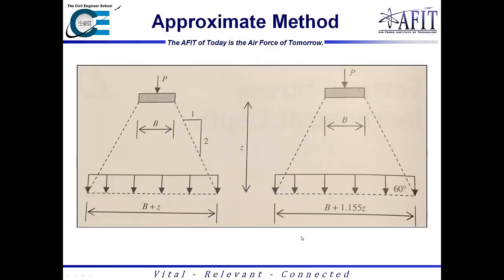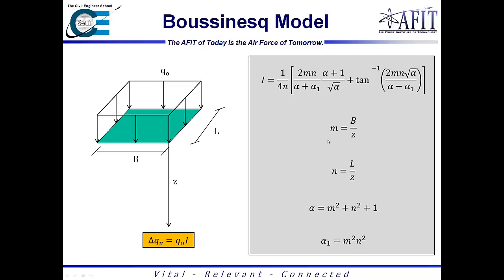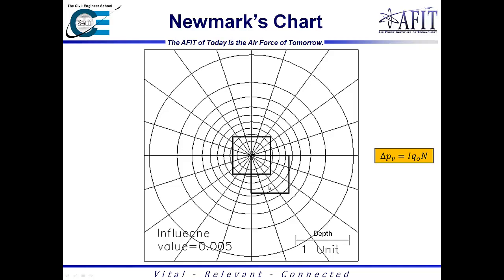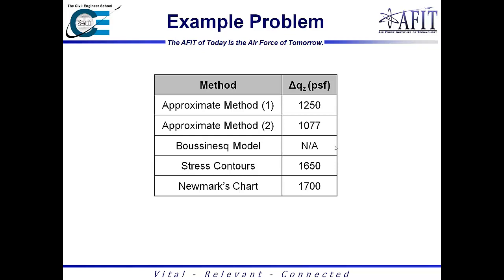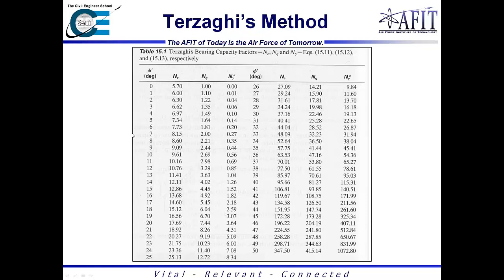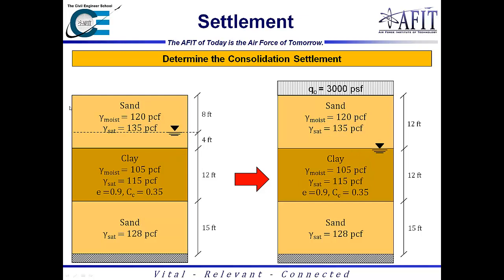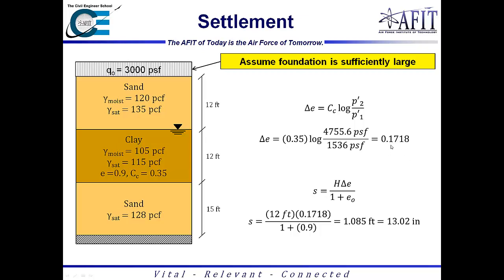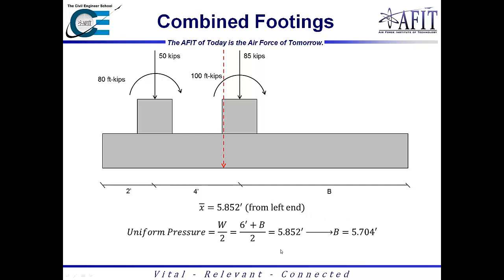WMSS 500-Shallow Foundations 1